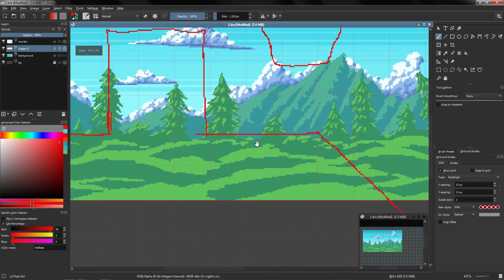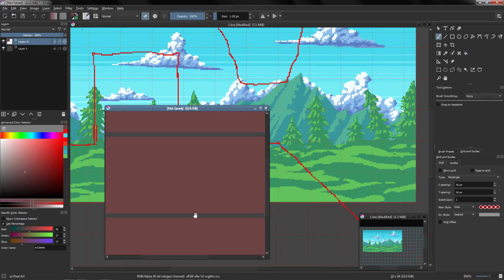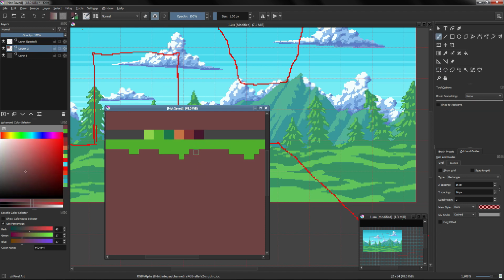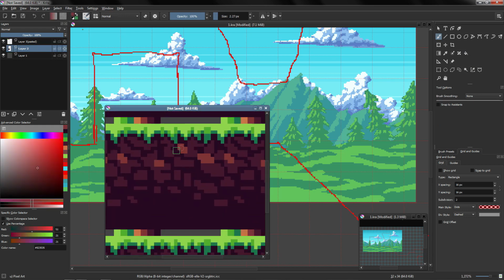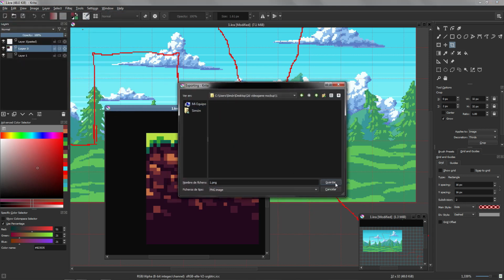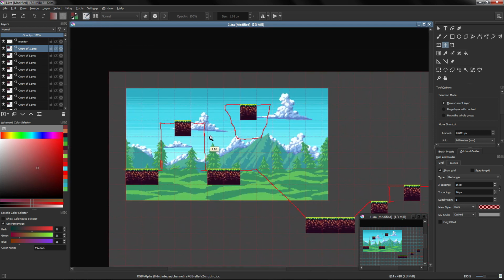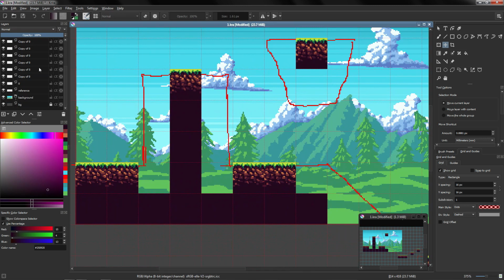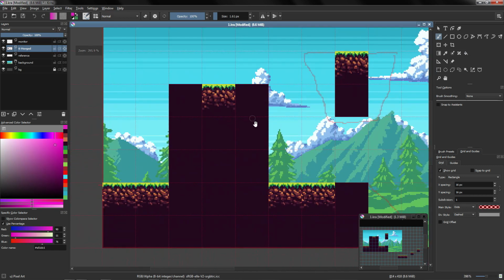How to Make a Tile for a Videogame in Pixel Art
In this lecture we're going to make our first tile.

In this course you will learn how to make Pixel Art from Zero. You will learn how to make beautiful illustrations and all the art that you need for your videogame. You will gain all the knowledge that you need to start creating Pixel Art for videogames or as illustrations.